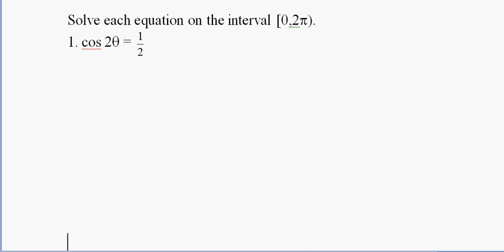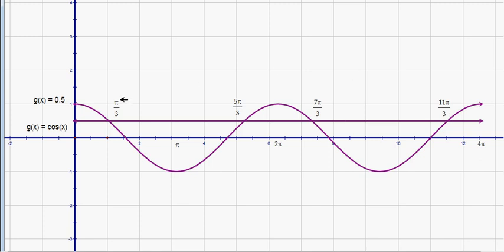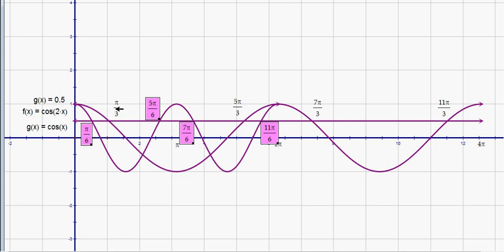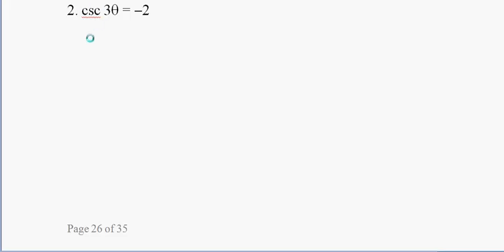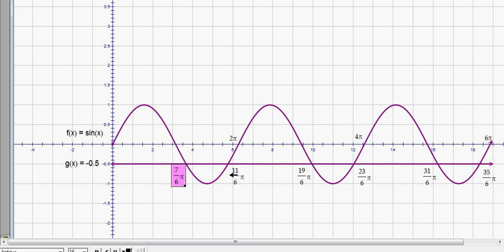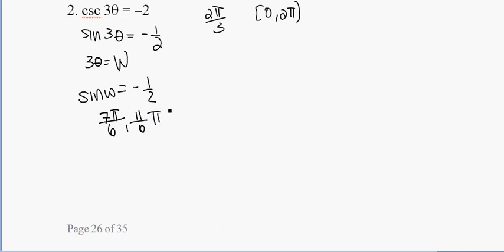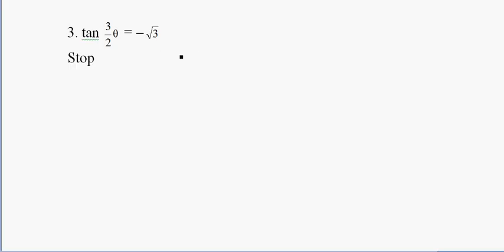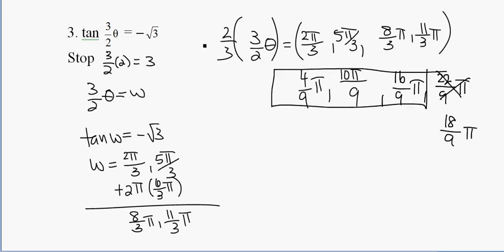Trigonometric Equations Part IV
At 12:58 I say that 5 pi / 3 is in the fifth quadrant, however it is in the fourth